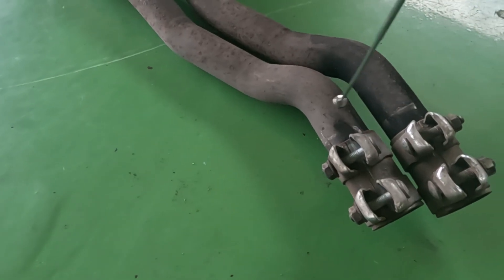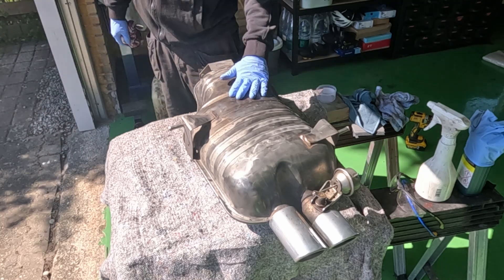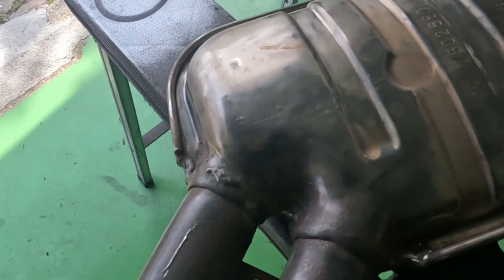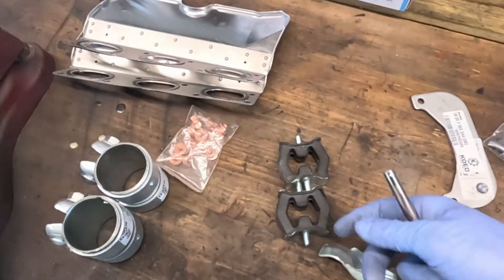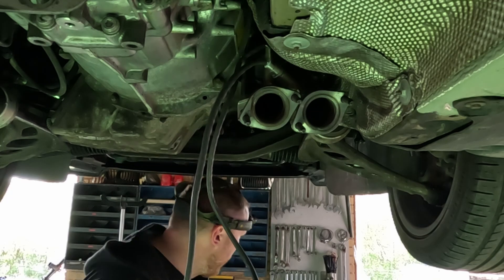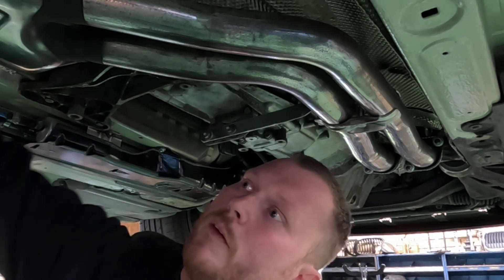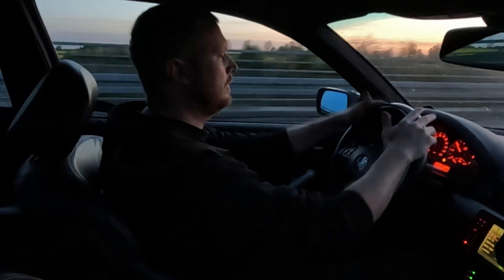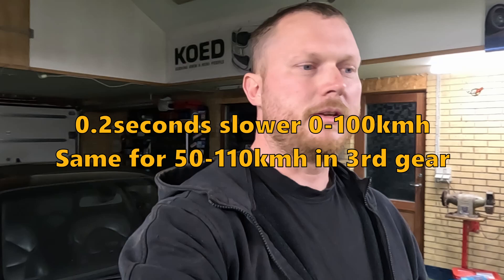How I Restored / Polished my exhaust (Aftermarket look Exhaust For Free)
Fitting new Catalysts, and polishing the rest of the stock exhaust. Then comparing the sound, weight and performance to the previous 2 setups that i have tested. Stock with scorpion muffler, headers and 200cell racecats with scorpion muffler, and then completely stock with new oe catalysts as installed in video.
OE exhaust is better than youd think

Parts used
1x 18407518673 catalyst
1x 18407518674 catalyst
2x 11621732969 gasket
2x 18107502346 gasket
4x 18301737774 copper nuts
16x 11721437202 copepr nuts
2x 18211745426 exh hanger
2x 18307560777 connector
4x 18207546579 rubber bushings